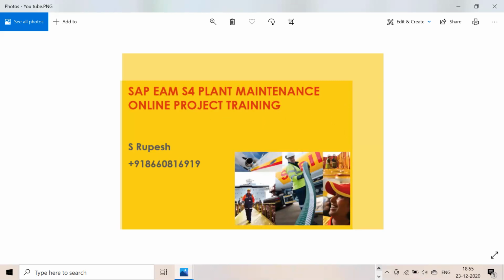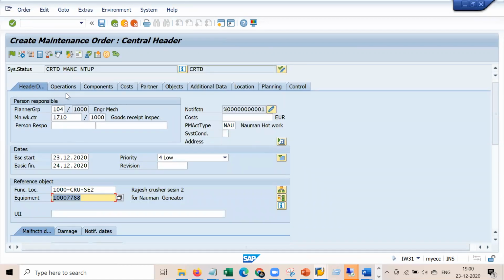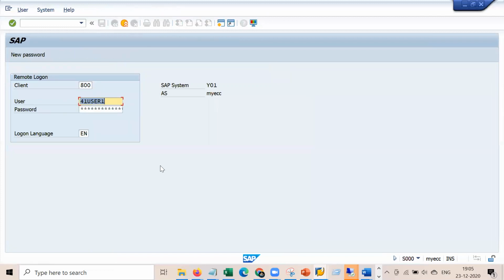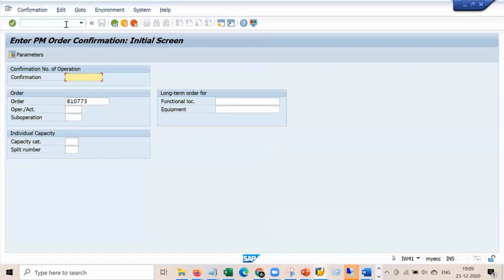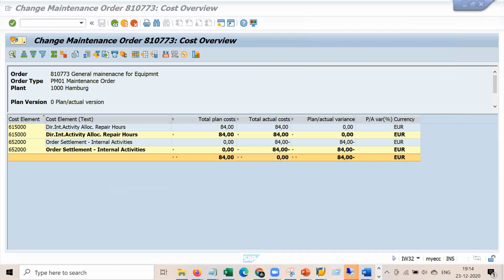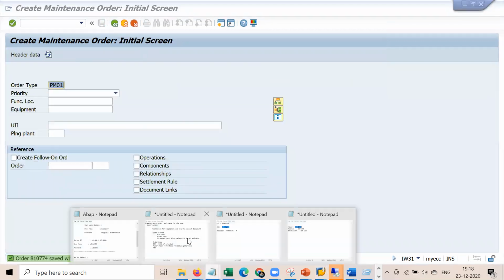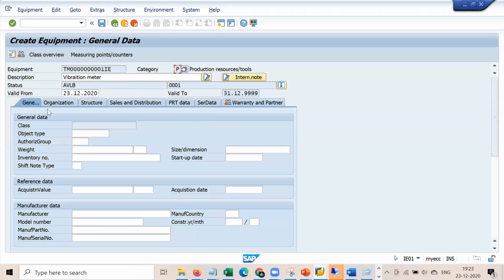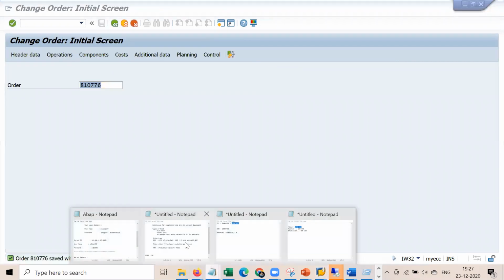SAP S4 HANA PM Plant Maintenance +918660816919/ Online / Corporate Trainer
I am a S4 HANA PM Plant Maintenance Online Trainer and Lead consultant and providing online training on the same for 8 + yrs. Will be covering all topics explaining with domain knowledge.While finishing course will help in resume preparation , we do mock interviews and all open queries by the candidates will be answered.Please be in touch in below number to discuss further.Providing online / corporate training/ Freelancing on PM module for 8 yrs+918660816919